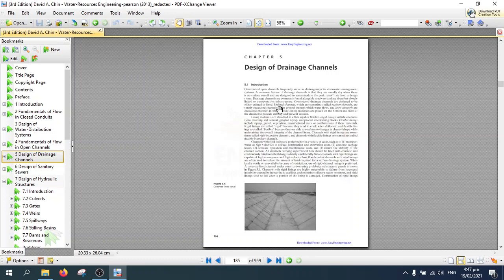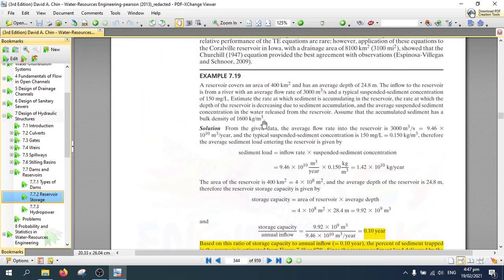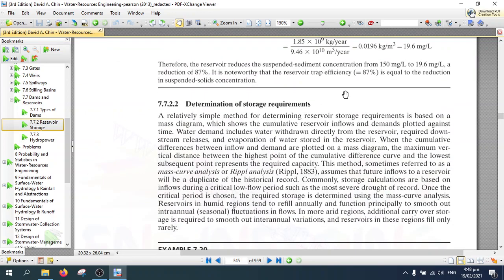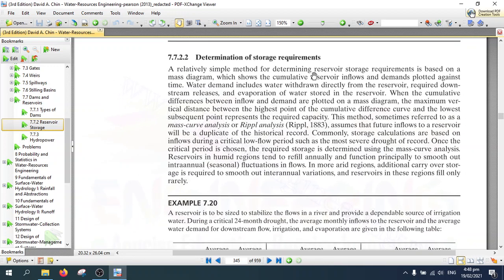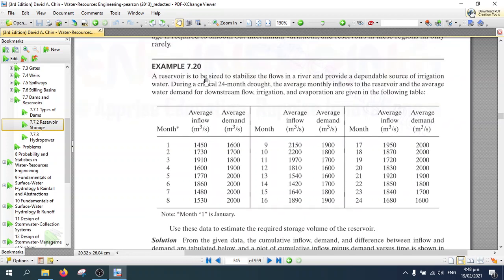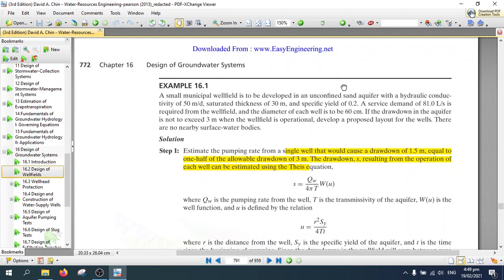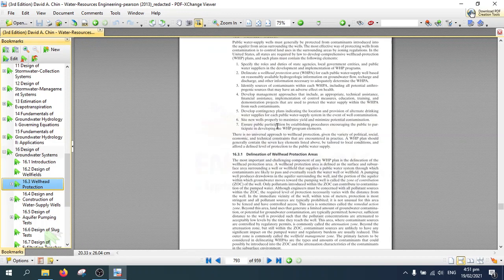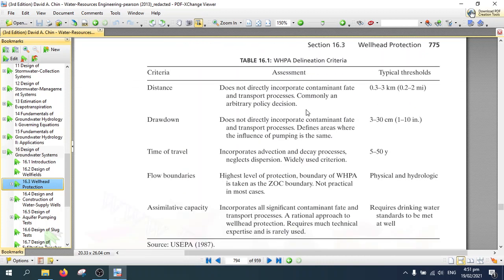2021 02 19 16 46 18 INTRO